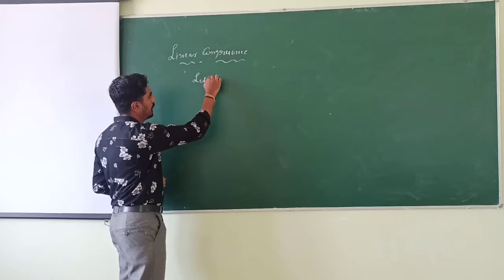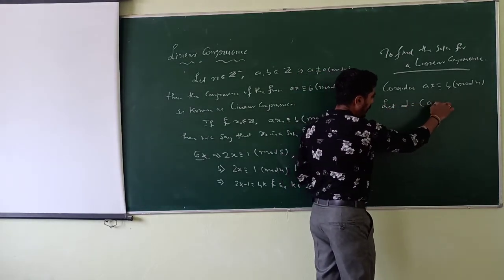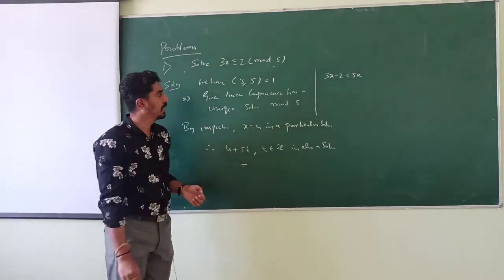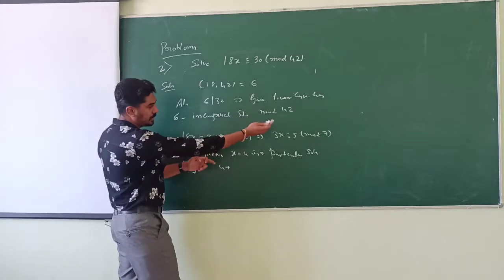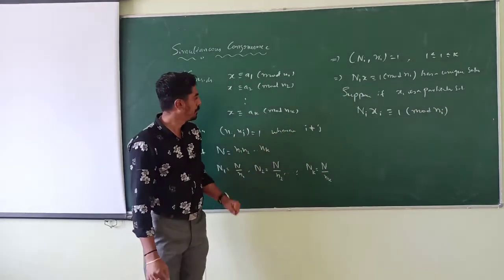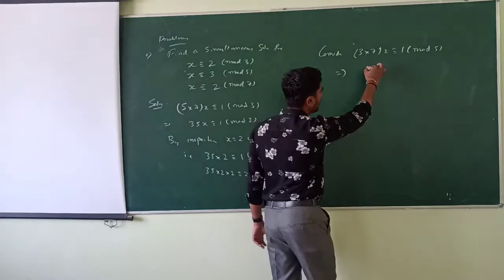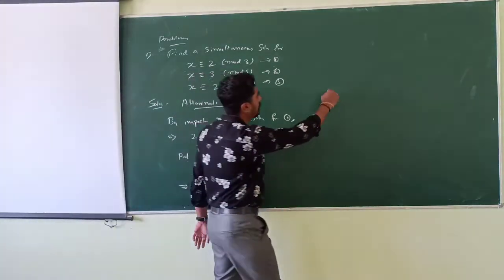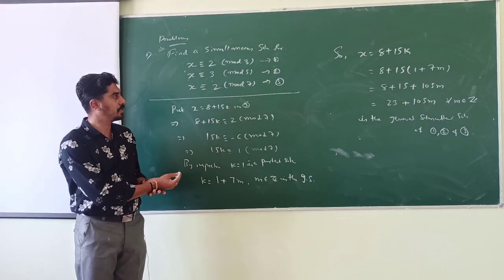10. Linear and Simultaneous Congruences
B. Sc.
Second Semester
Mathematics

Unit IV - Theory of Numbers
Linear and Simultaneous Congruences

By
Darshan A